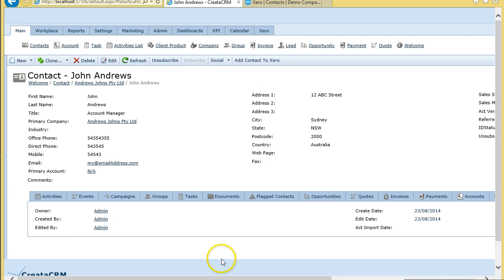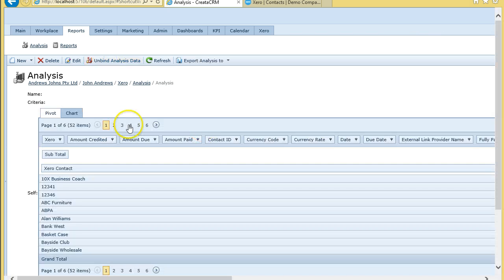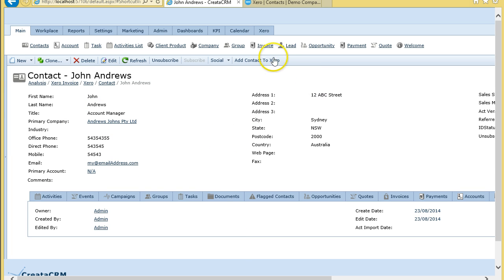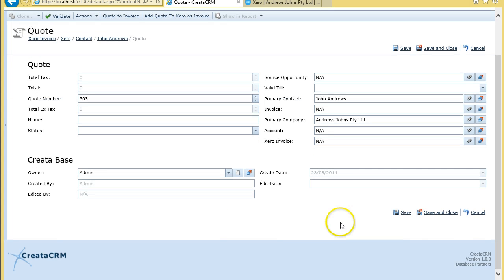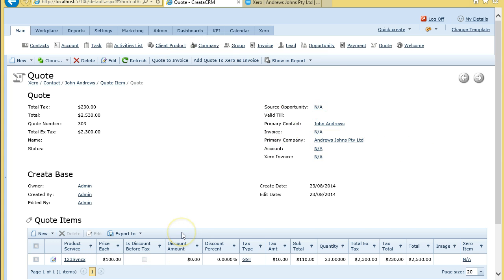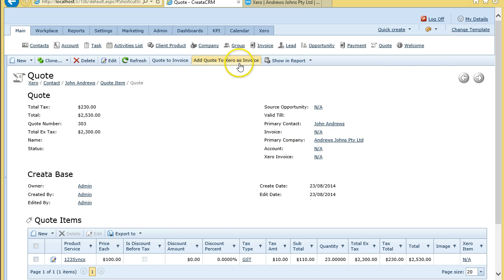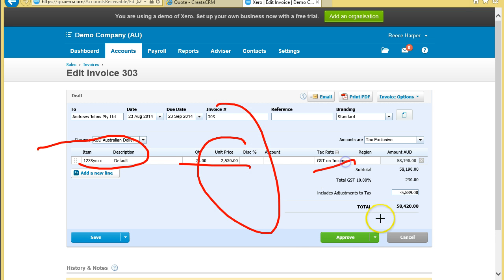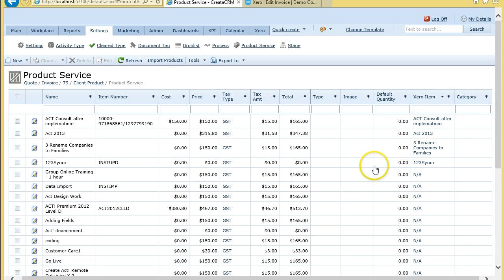Xero Integration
How easy it is to goto the cloud  -  Here is us linking to a Cloud Accountancy system... Please move to the cloud, you will save money